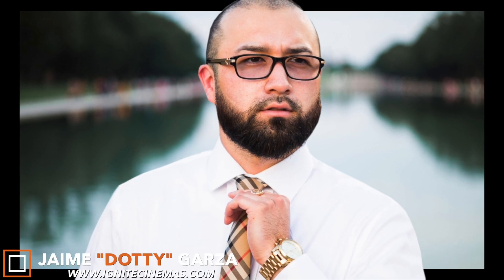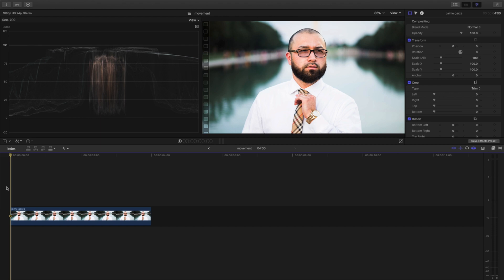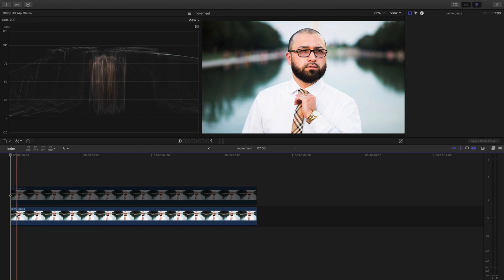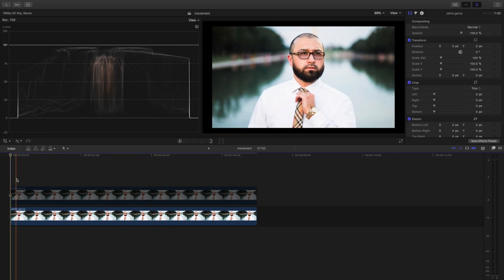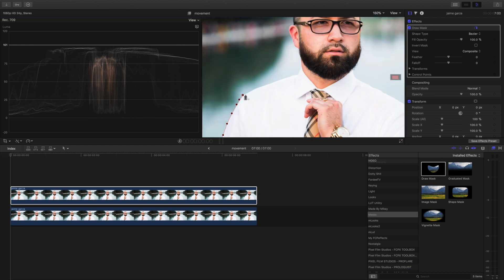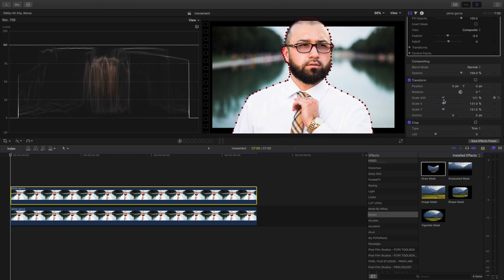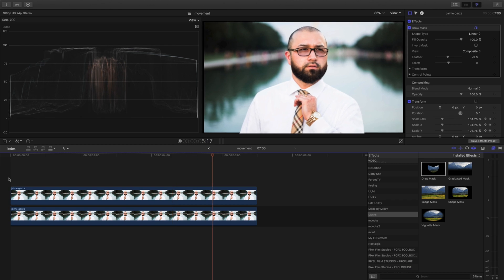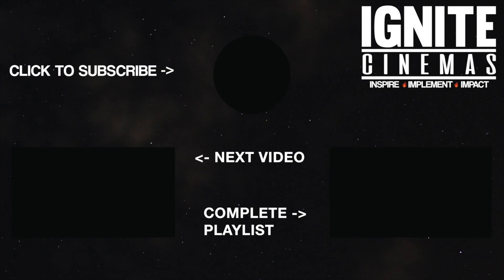How To Add Movement To Your Still Photos - Final Cut Pro X Tutorial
Bring your pictures to life with this easy effect using Final Cut Pro X.
No plug ins are needed. This effect will IGNITE any boring picture you may have.

Don't forget to IGNITE !